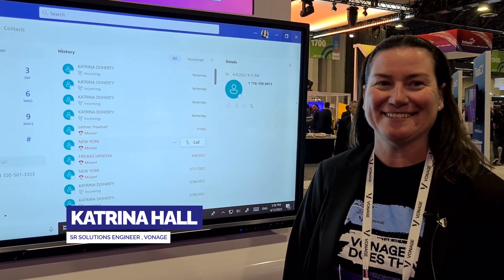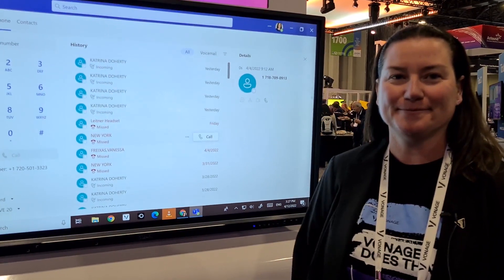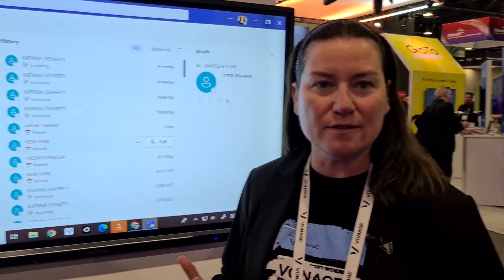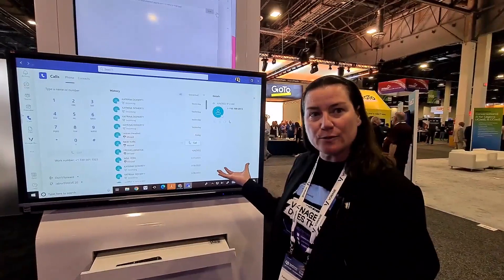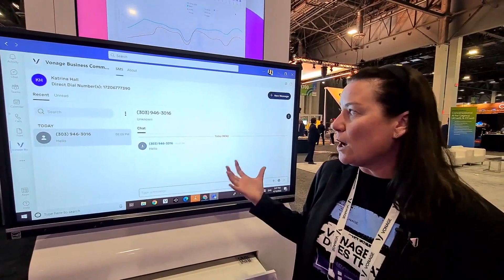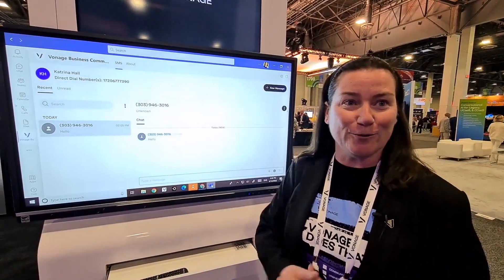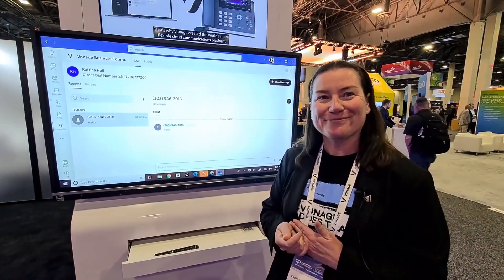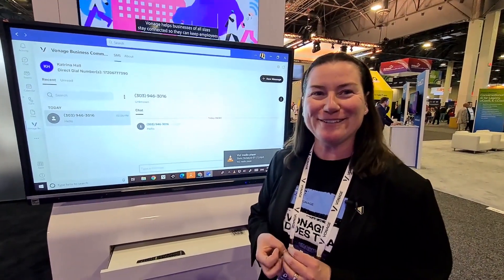Vonage Integration for Microsoft Teams DEMO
A quick demo of Microsoft Teams integration with the Vonage business platform!